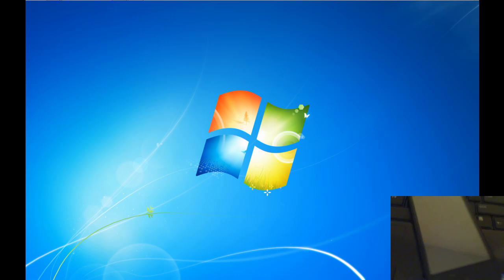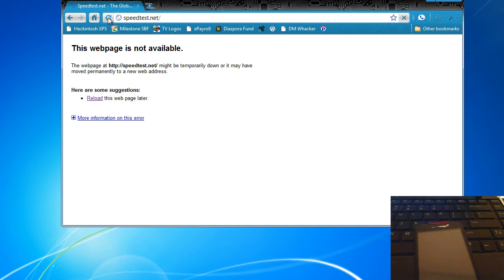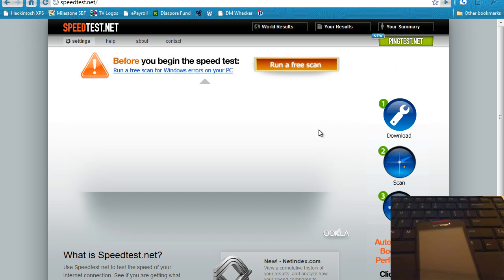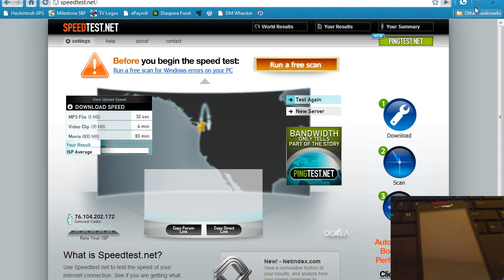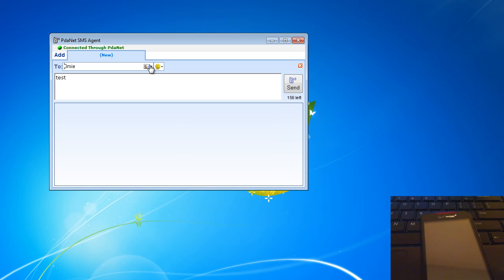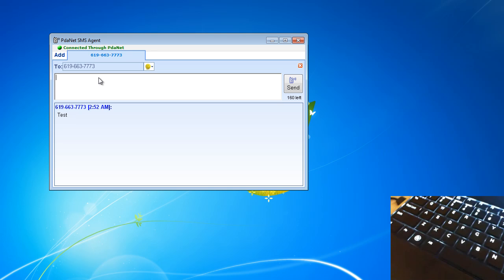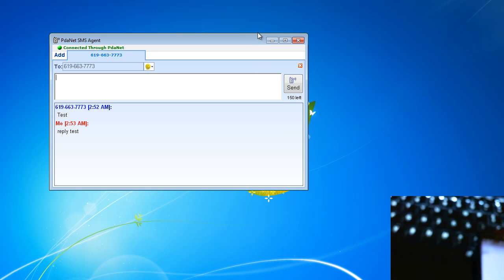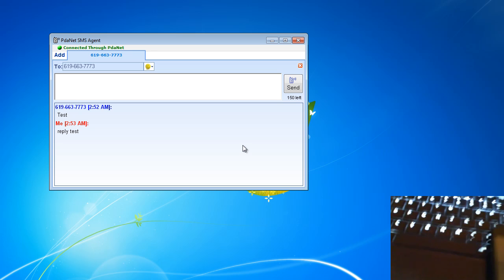PDANet for Android overview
Small overview of some of the basic features for PDANet for Android. It's a tethering program that DOESN'T require root. The only thing the FREE version doesn't allow is HTTPS connections, if you want that feature just purchase the full version. It's $18.95 (LIMITED time only, $23.95 is normal pricing)

to download the installer file.